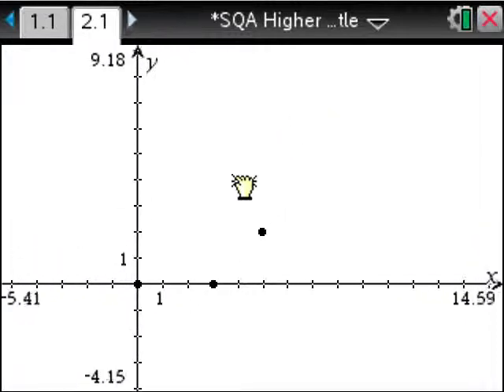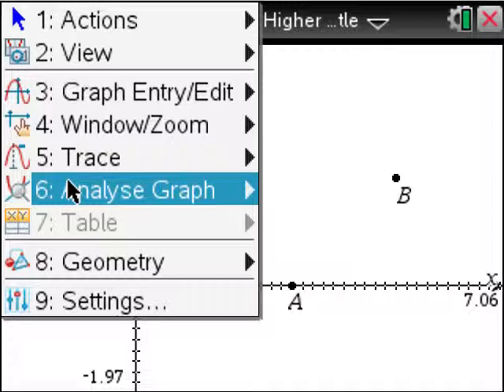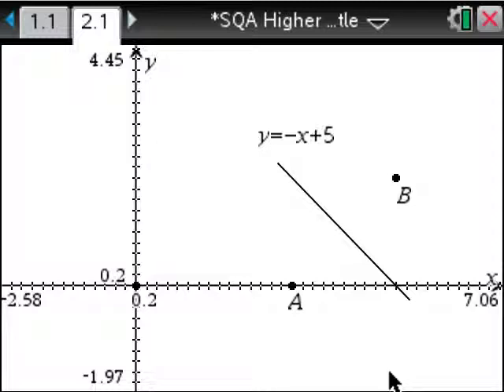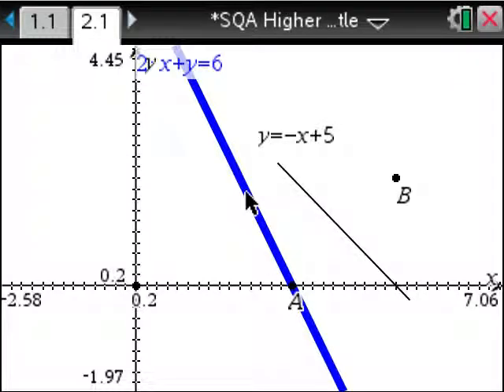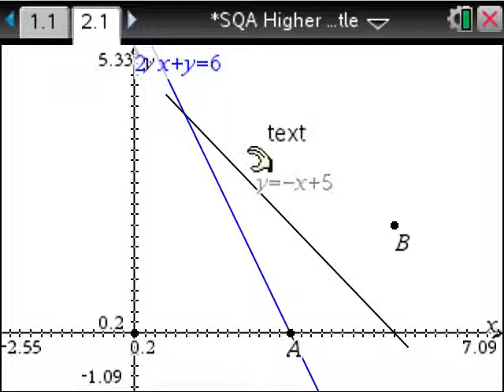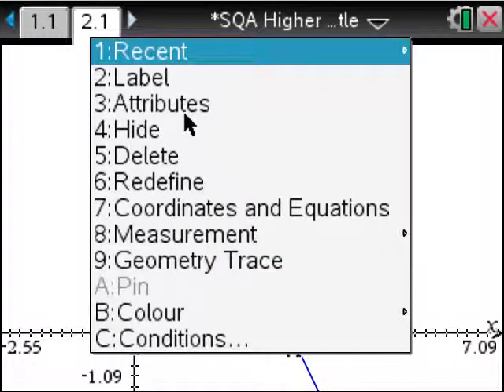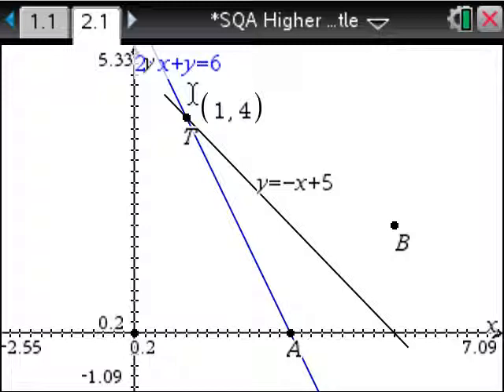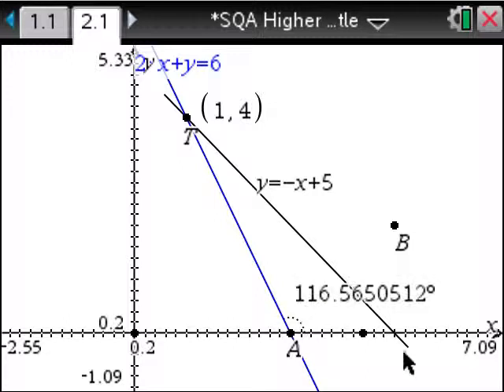2014 SQA Higher P2 Qn01